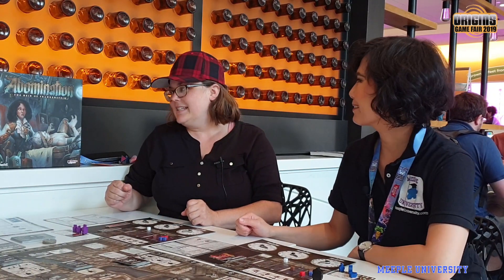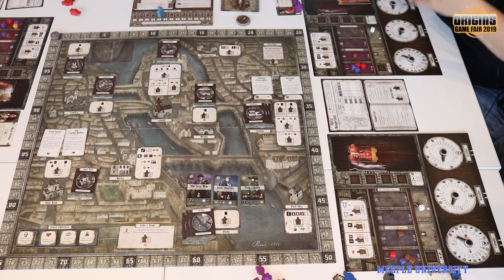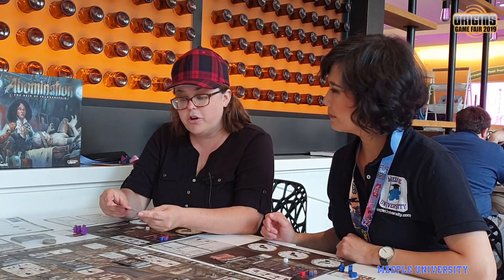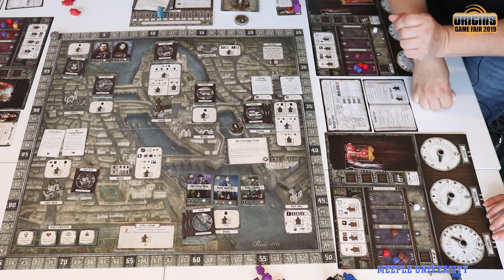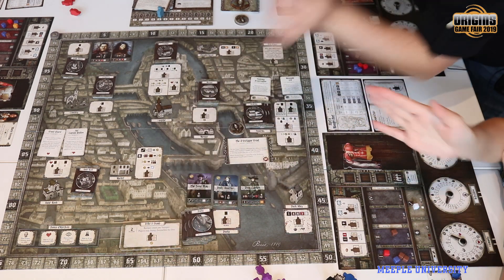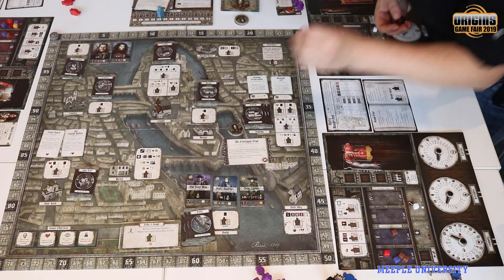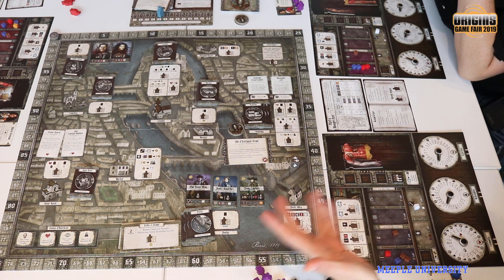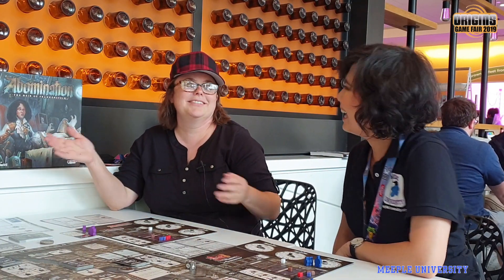Abomination The Heir of Frankenstein Board Game – Preview & Interview at Origins 2019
We have the preview and interview of this upcoming game Abomination from Plaid Hat Games. See what the game is about from Origins 2019

Want to learn to play Abomination? We have the how to play video - COMING SOON